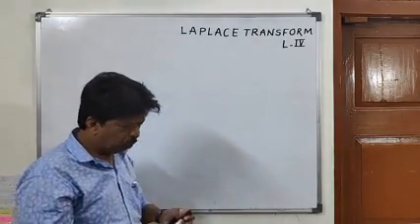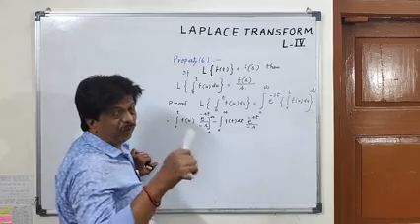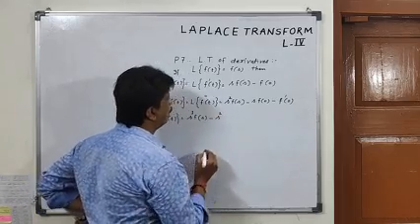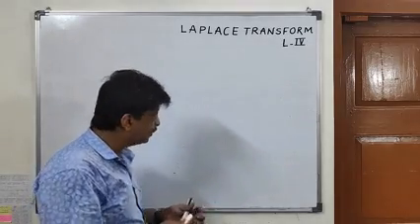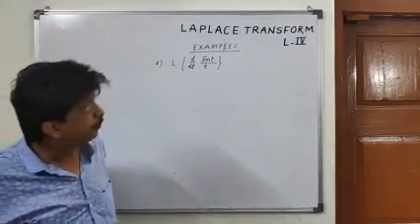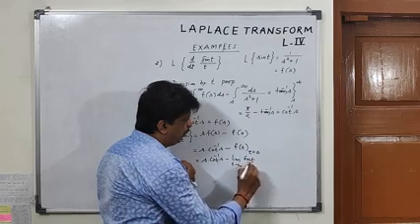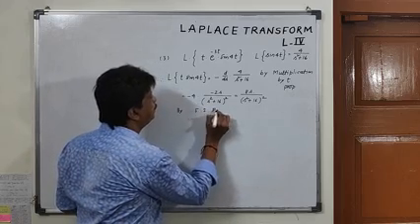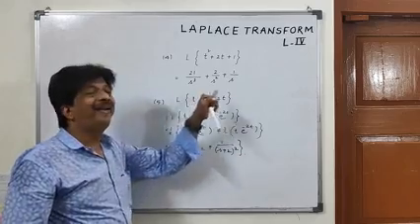LAPLACE TRANSFORM.(LIV)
PROPERTIES AND WORKING EXAMPLES.